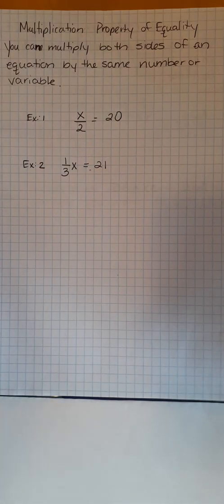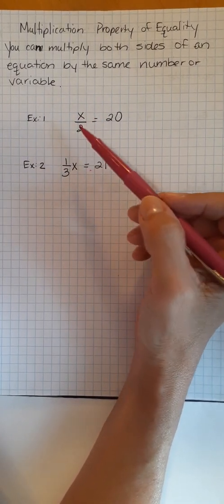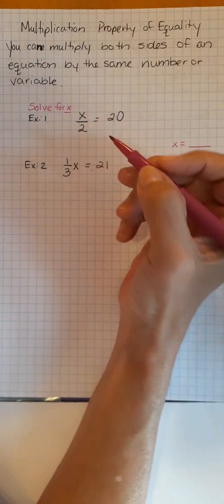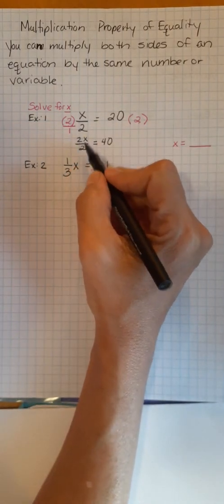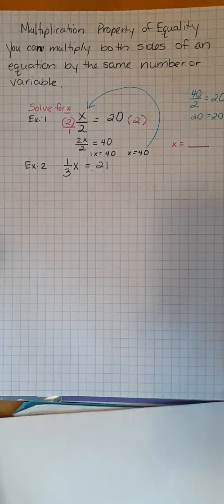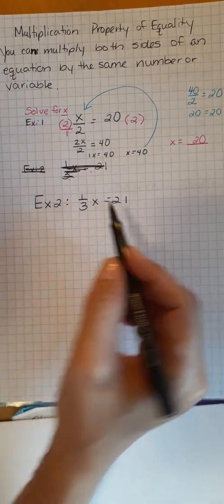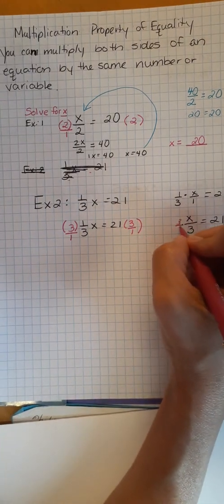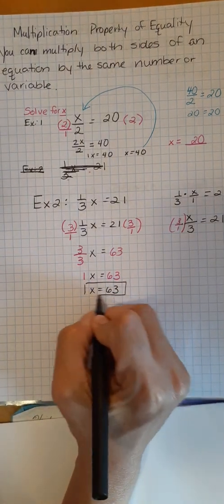Multiplication Property of Equality with examples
2 Examples of Solving Simple Equations Using Miltiplication Property